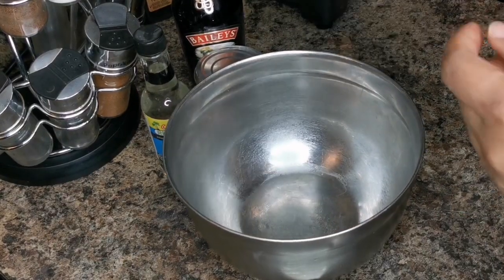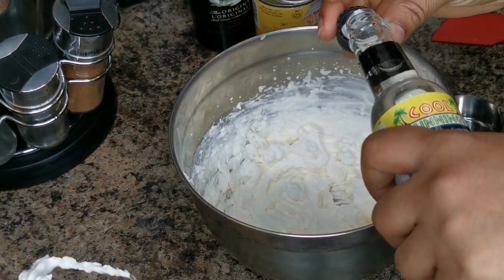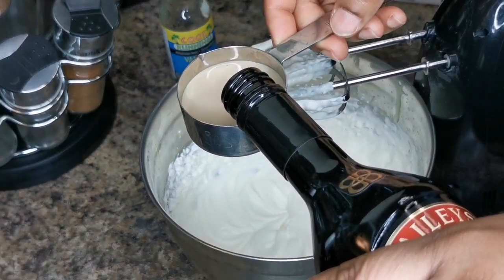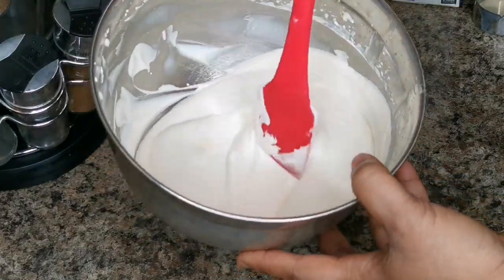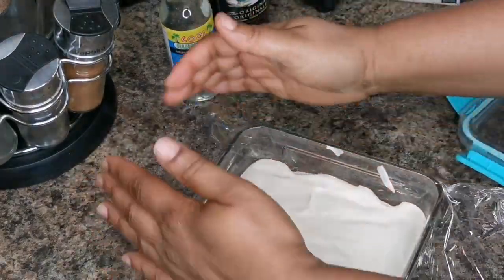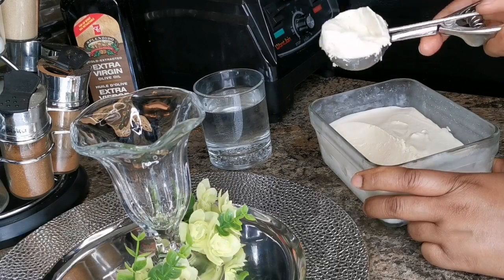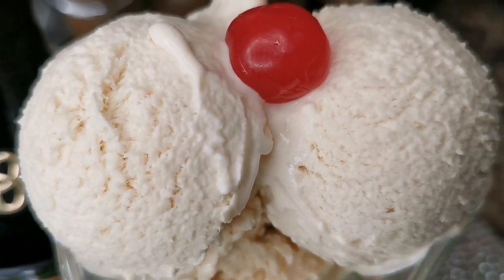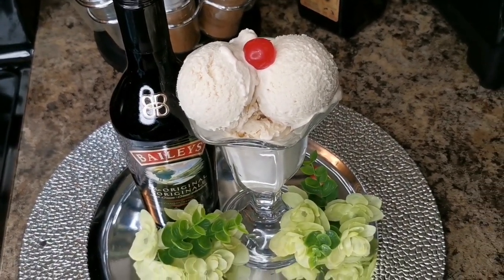BAILEY'S ICE CREAM | HOW TO MAKE BAILEY'S IRISH CREAM ICE CREAM RECIPE | ONLY 4 INGREDIENTS MUST TRY